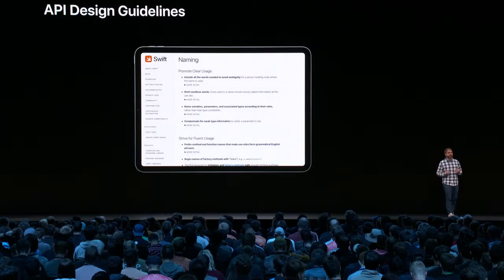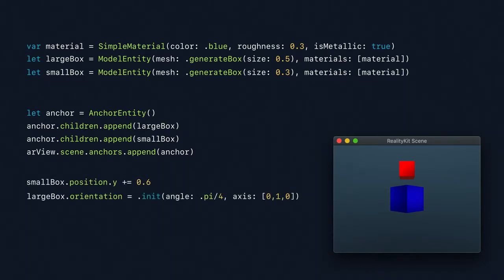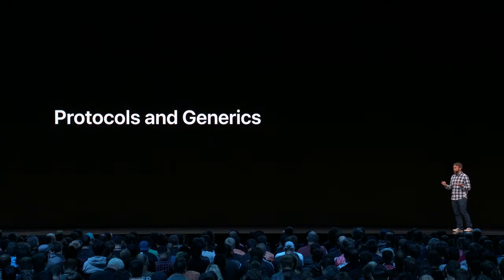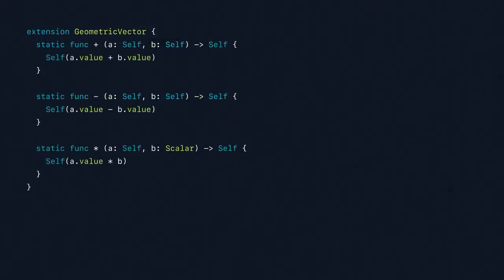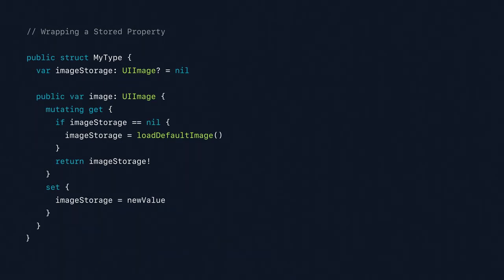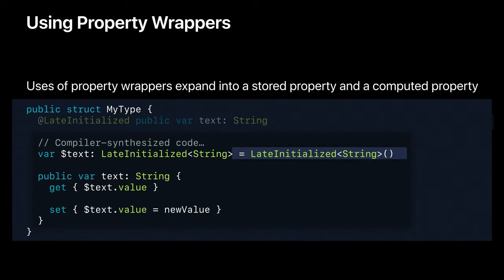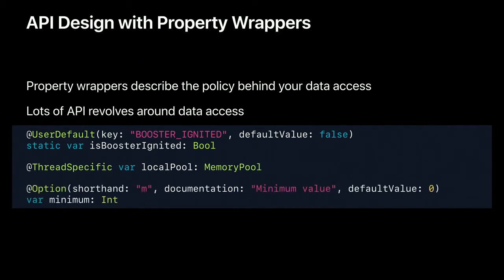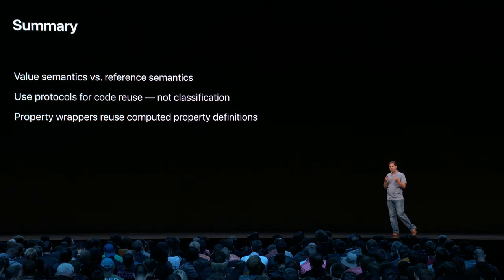modern swift api design wwdc 2019